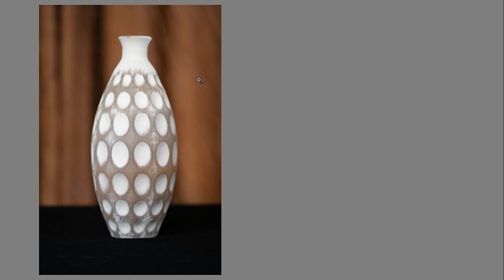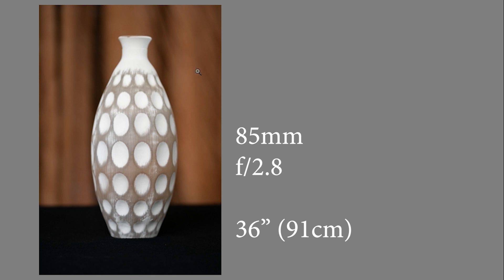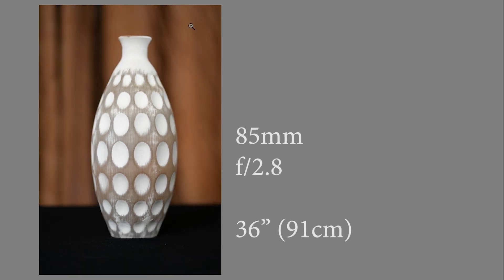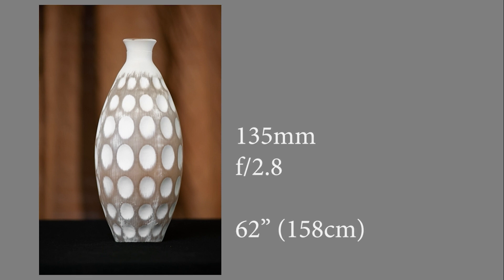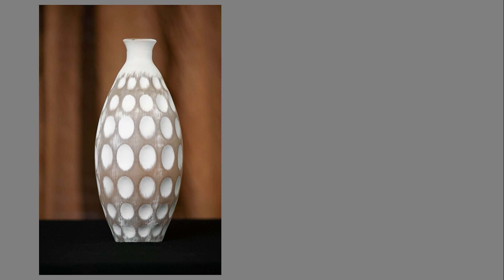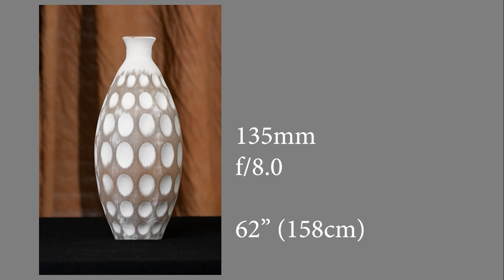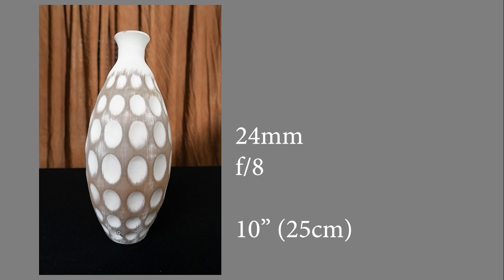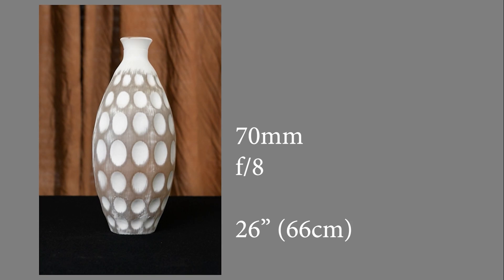Best Lens (Focal Length) for Product Photography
Here are some other videos you might want to take a look at: